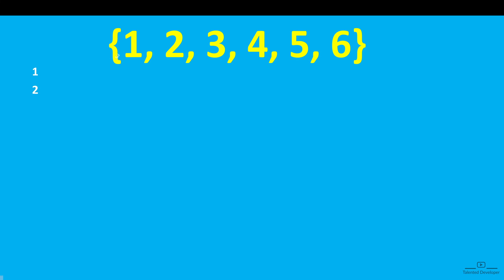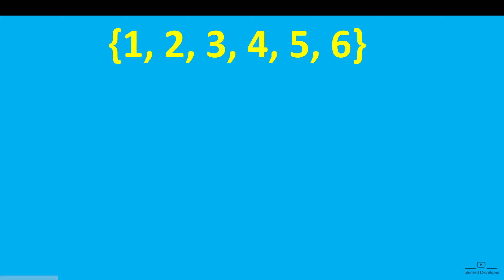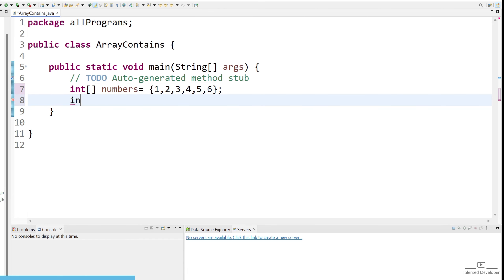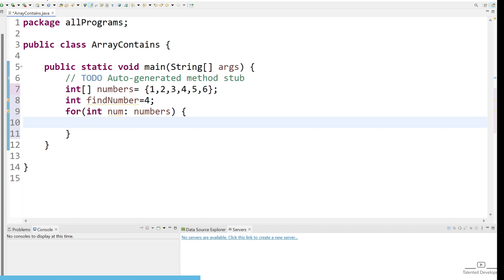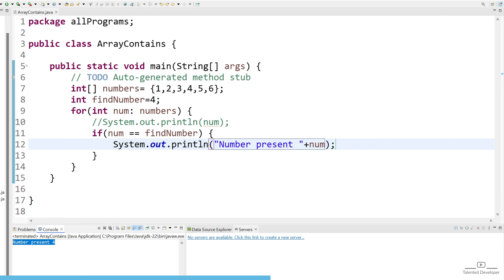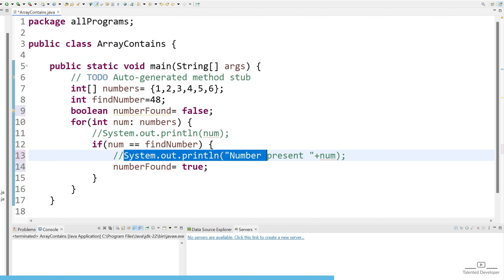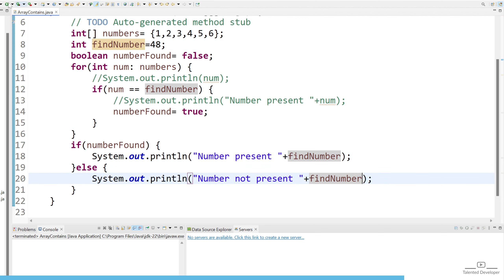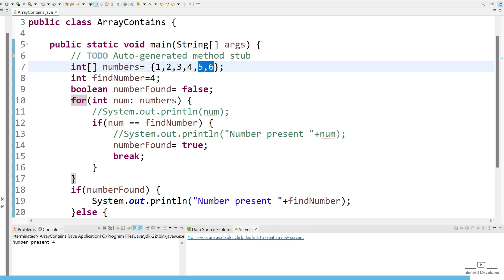Java Program to Check if An Array Contains a Given Value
In this video, learn how to write a Java program to check if an array contains a specific value. We’ll cover:

🔍 How to iterate through an array to search for a value
⚡ Using simple and efficient logic for value checking
💻 Practical examples with step-by-step explanation
This is a fundamental concept for anyone starting with Java or preparing for coding interviews. By the end of the video, you'll understand how to work with arrays effectively and apply this technique in real-world scenarios.

Let’s enhance your Java skills with this easy-to-follow tutorial!